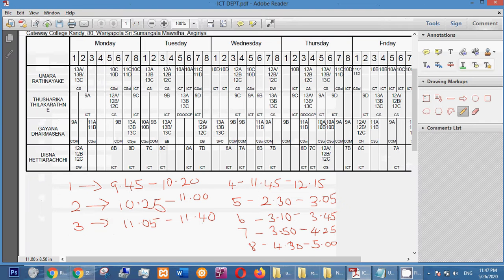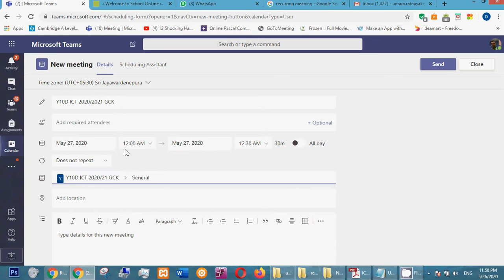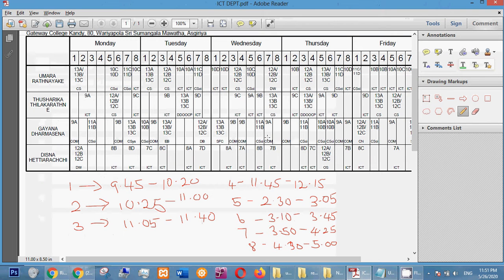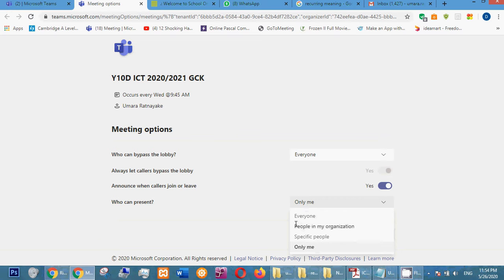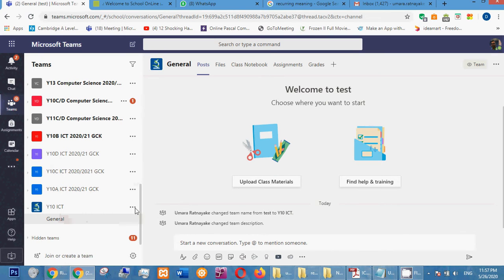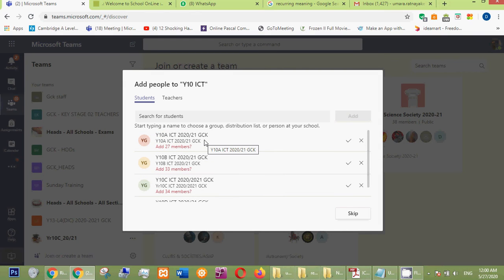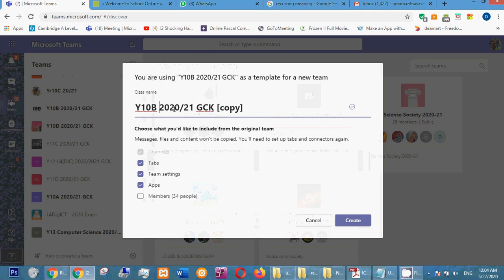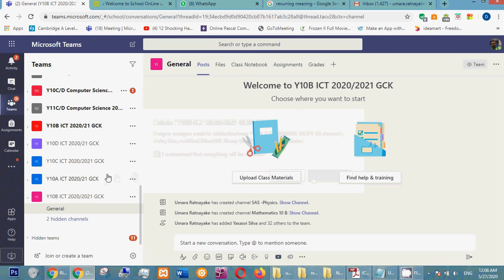MSTeams How to schedule classes to recur every week?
also shows, how to include multiple teams inside one team?

How to duplicate teams and change the name?